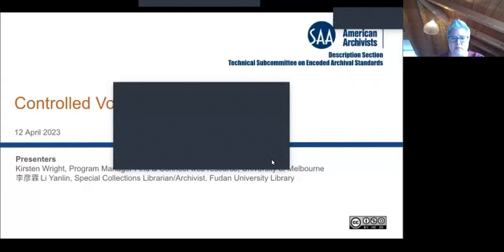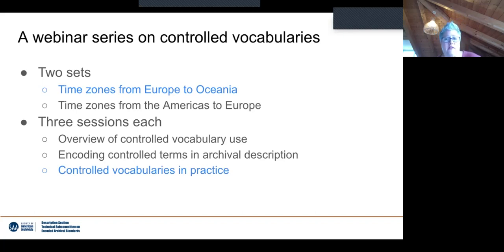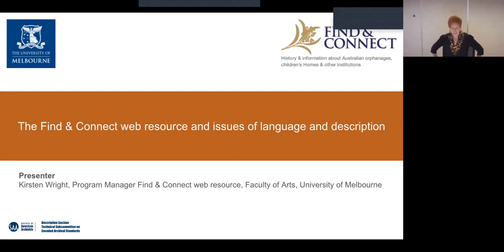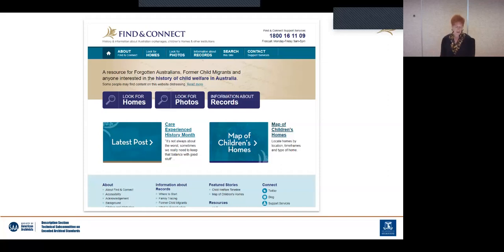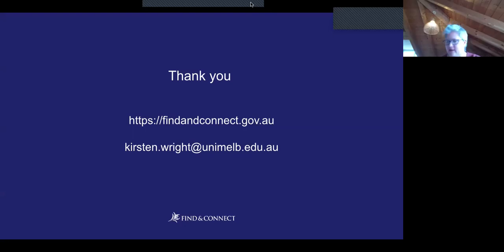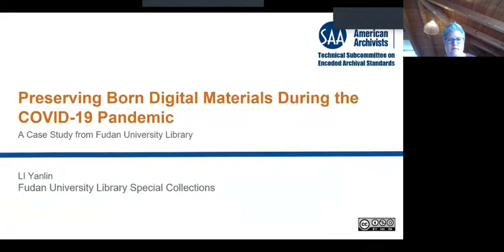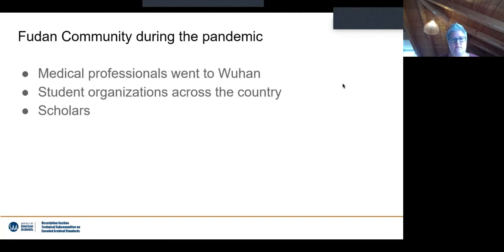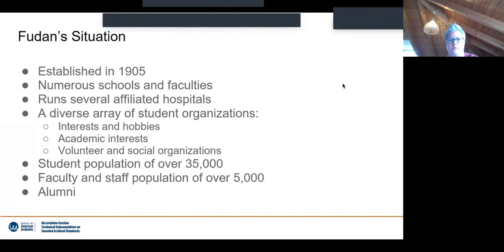Controlled Vocabularies in Practice (2023-04-12)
SAA's Technical Subcommittee on Encoded Archival Standards (TS-EAS) and Description Section hosted a webinar on April 12, 2023 to discuss how repositories select and use controlled vocabularies to meet community needs. The presentations also addressed some of the difficulties presented by these vocabularies when addressing difficult topics. Speakers included Kirsten Wright and 李彦霖 Li Yanlin.

SPEAKERS:
Kirsten Wright, University of Melbourne
李彦霖 Li Yanlin, Fudan University Library